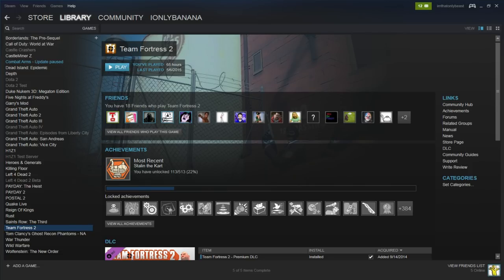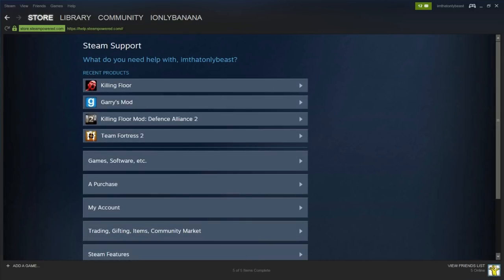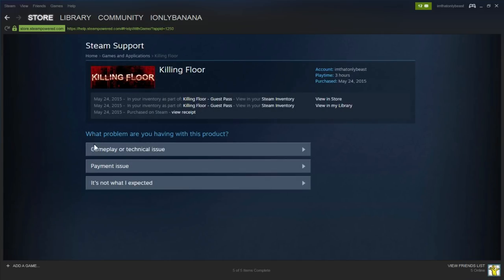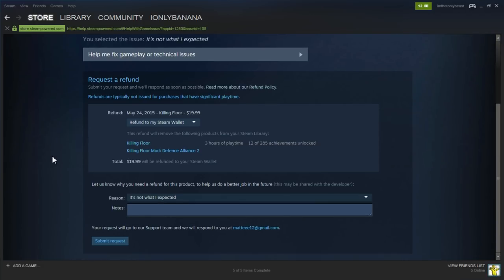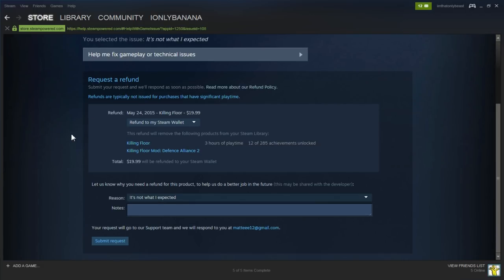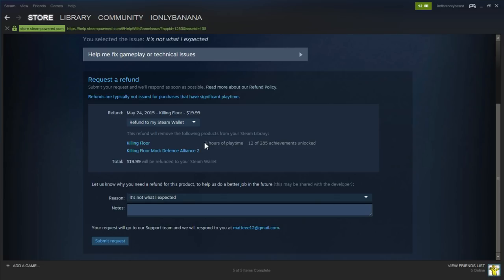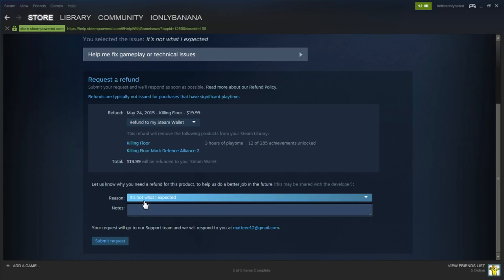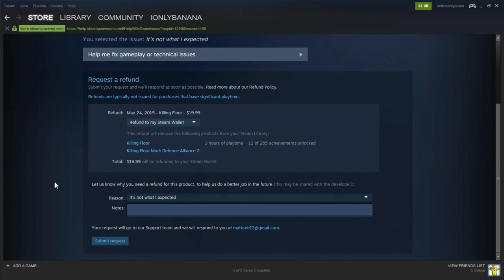Steam Tutorial: How To Refund Games (2024 Still Works!)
Hope this video helped you guys out!
Leave a comment for any questions :)

Some answers to your questions:

How long does it take for my game to be refunded?  Only a few days or shorter, most of the time

What if I played the game longer than 2 hours?  Typically you can't refund but I've seen some exceptions, try it anyway

What if I purchased the game longer than 2 weeks ago? You can't refund it, but try it anyway

Are you able to refund DLC? Sadly not

Edit: Thanks for 1 Million views!! A exciting milestone that I appreciate!